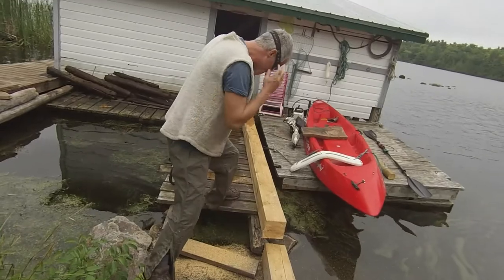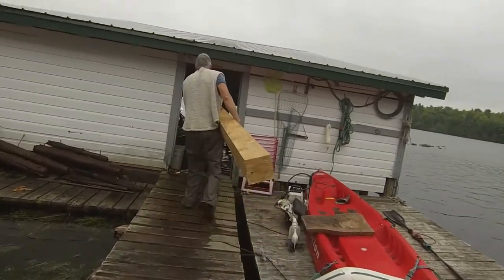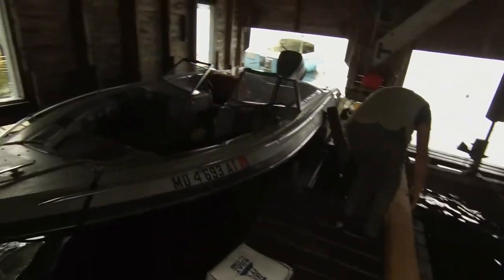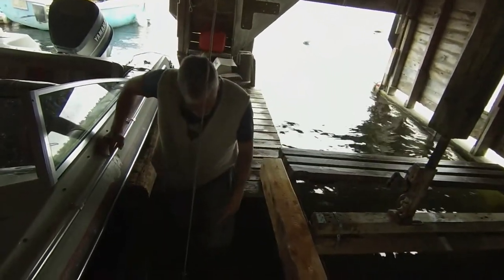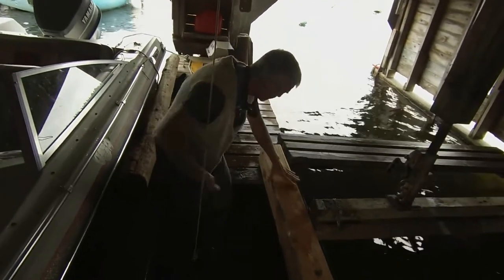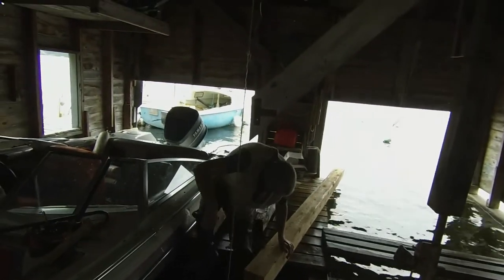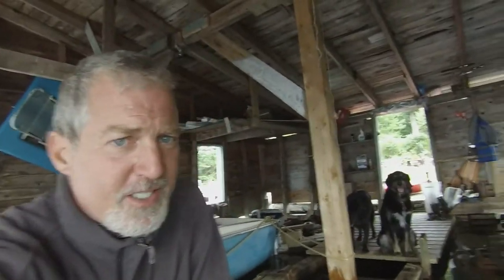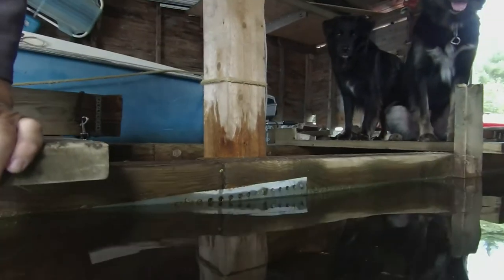1904 BOATHOUSE STRUCTURAL REPAIR - NEW CENTER POST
Nick and I put in a new ten foot cedar post to jack up the sagging boathouse roof.   We used  white cedar from a local sawmill.   If I knew how much it cost before I went all the way to the mill,  I would have gone out in the woods and cut one myself!